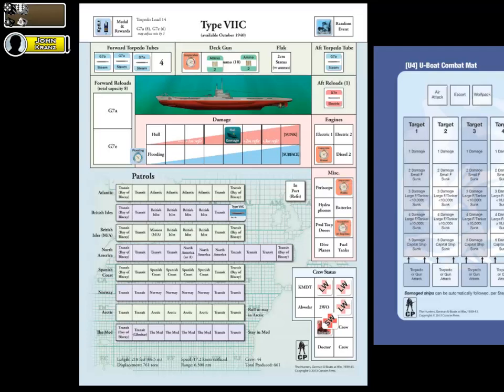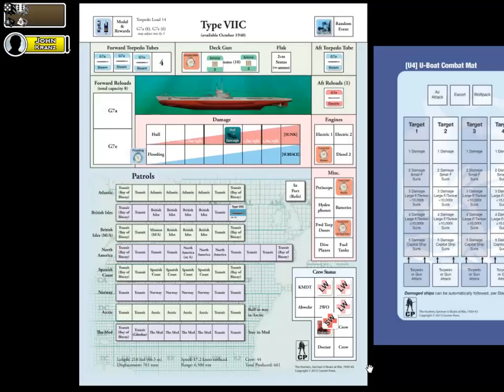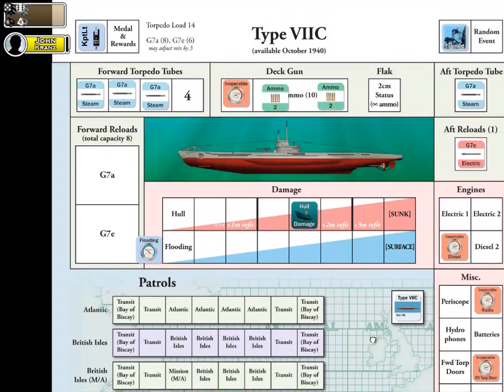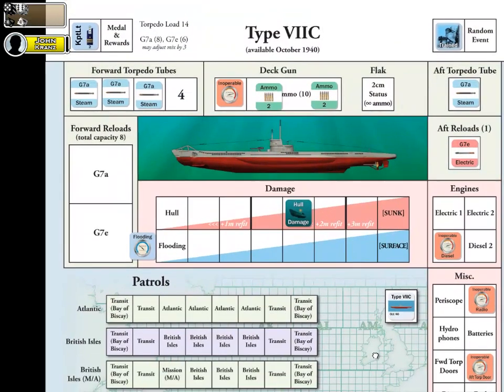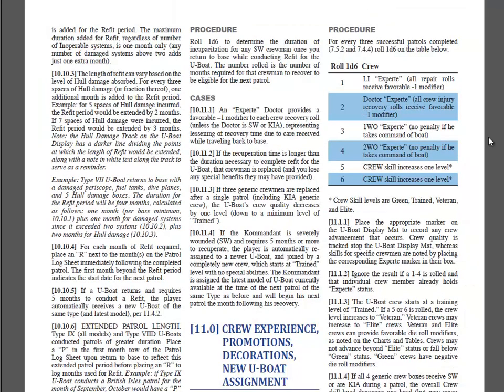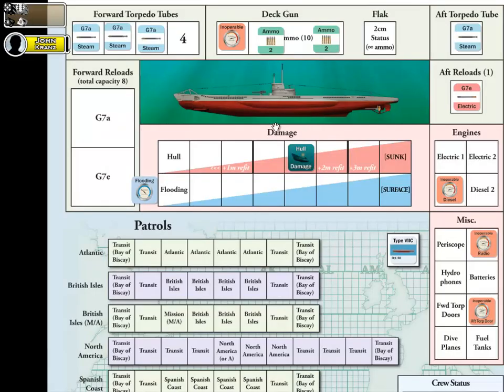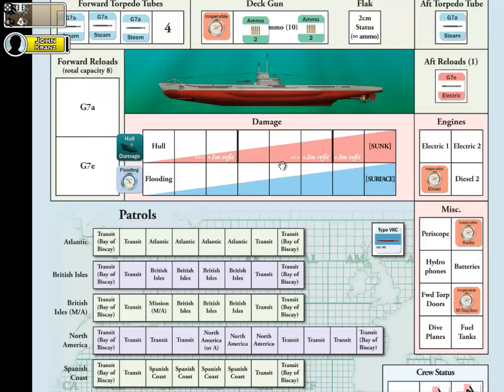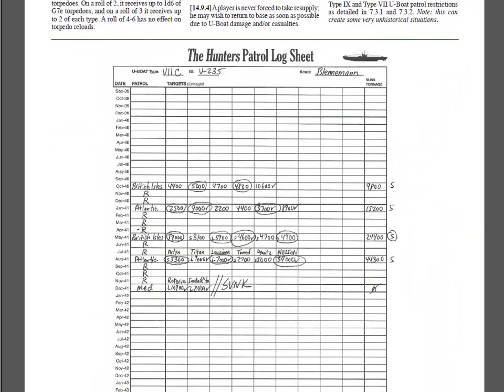The Hunters [03] U-Boat Refit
U-Boat Refit Procedure for The Hunters, published 2013 by Consim Press.